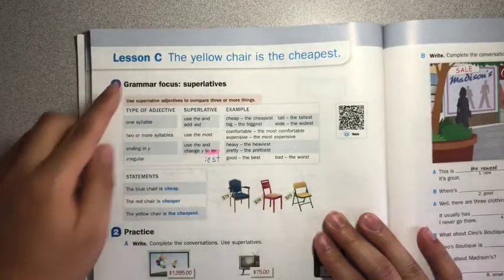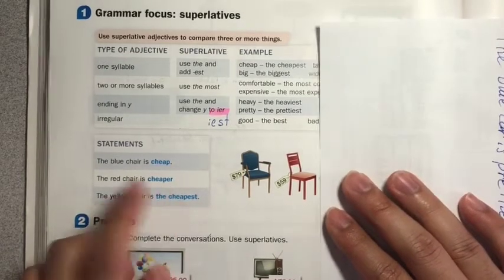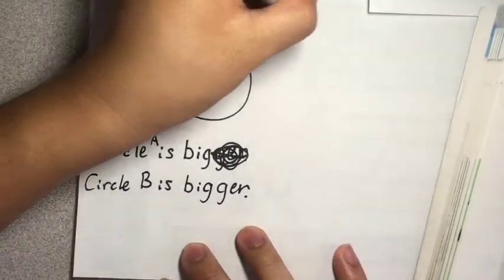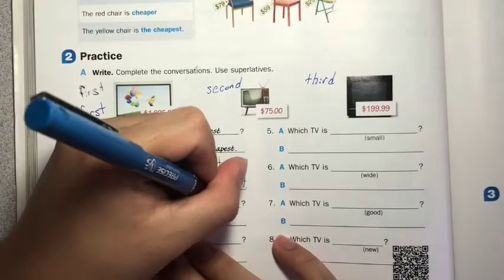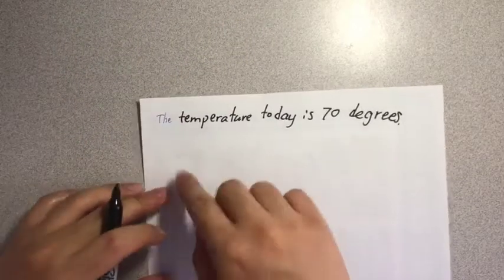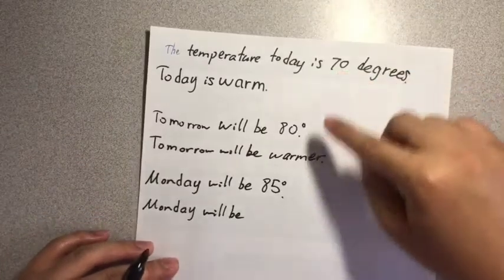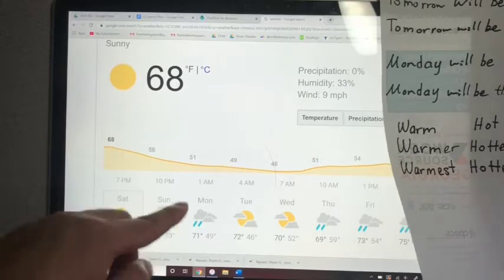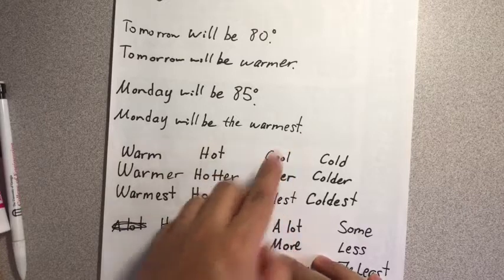Nguyen, Thanh OSB Ventures2 20200420 Part 3